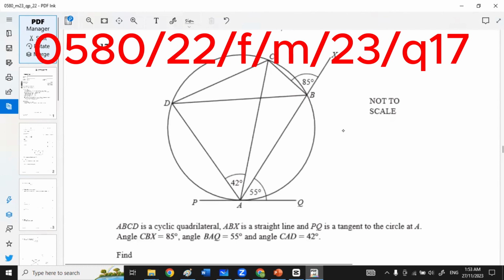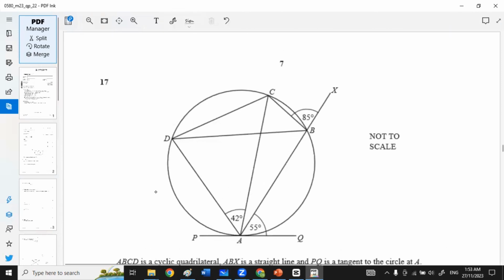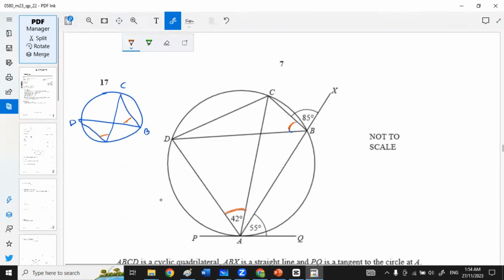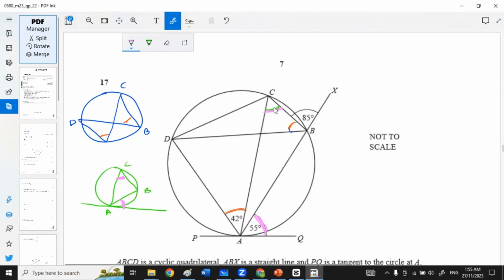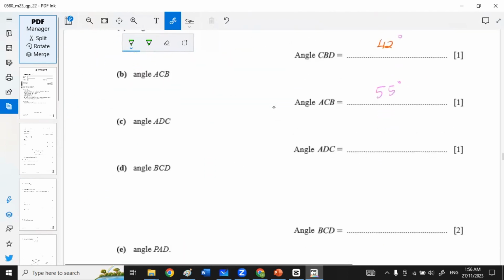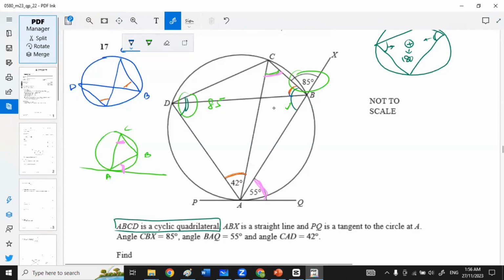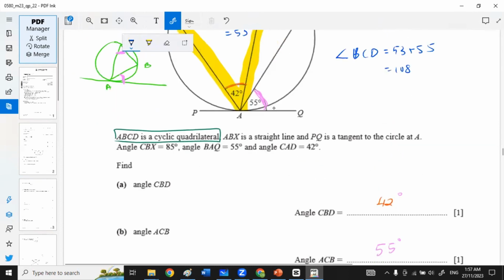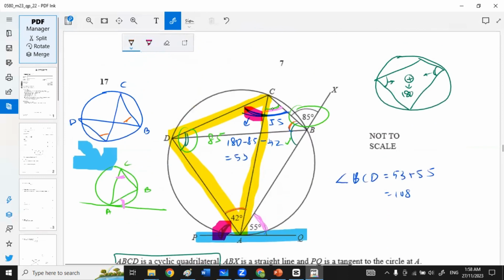ABCD is a cyclic quadrilateral. Find....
ABCD is a cyclic quadrilateral, ABX is a straight line and PQ is a tangent to the circle at A.
Angle CBX = 85°, angle BAQ = 55° and angle CAD = 42°.

IGCSE mathematics, 0580/22/f/m/23 question 17, past year discussion. I’ll not only guide you through step-by-step solutions, but also will provide tips and tricks for effective revision and answering strategies. Please pay attention to the key concepts, formulas, and problem-solving technique.

#0580/22/f/m/23/q17
#0580/22/f/m/23